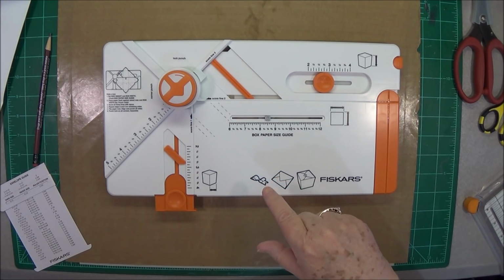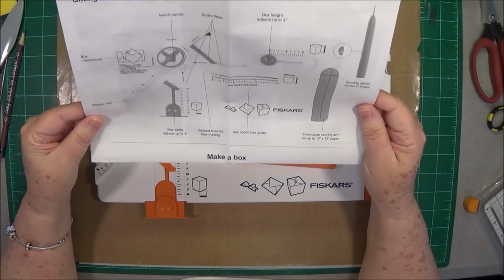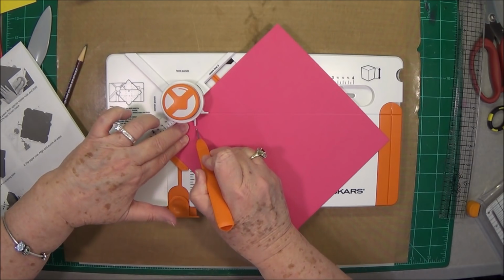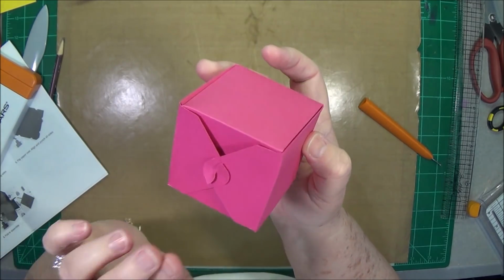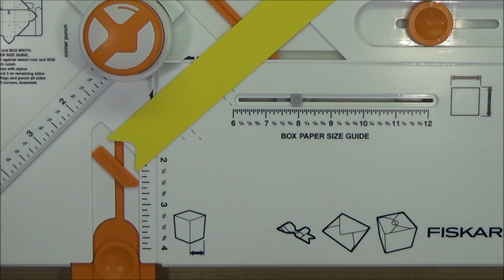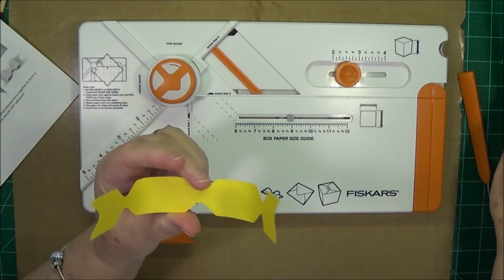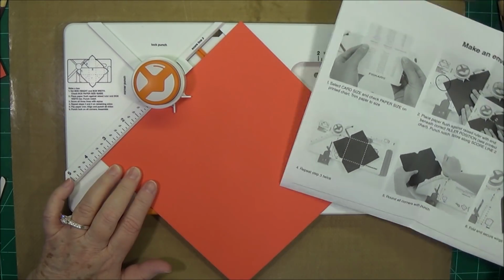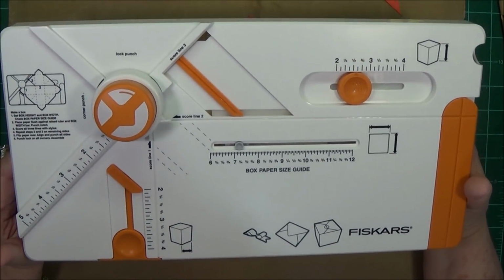Fiskars Gift Making Tool Review and Demo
SWME Team